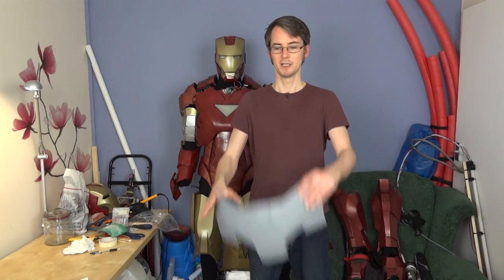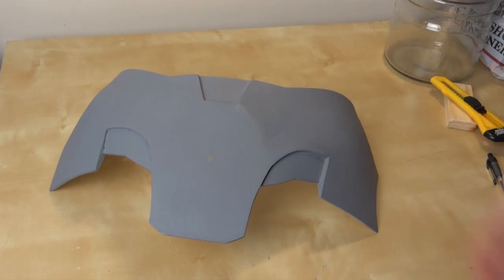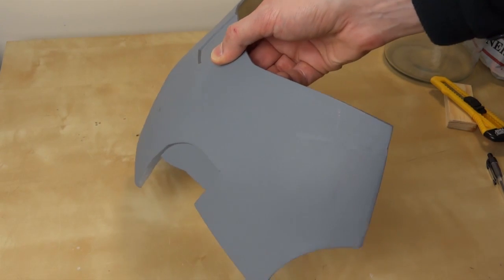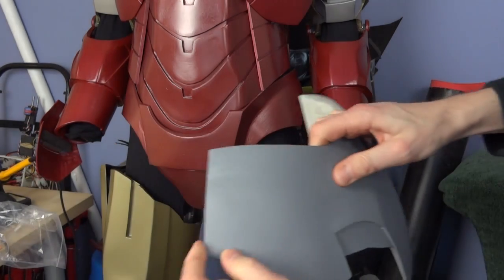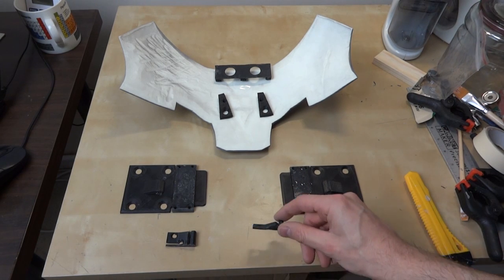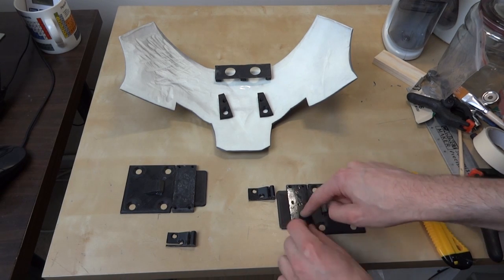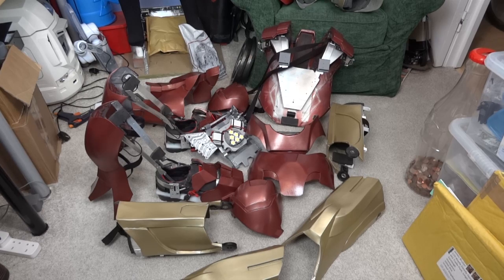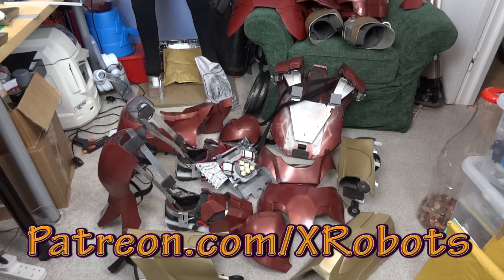Iron Man Power Suit #54 | Suiting Up | James Bruton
This is part 4 of my Iron Man cosplay improved torso strapping system, including suiting up all the pieces so far.

① GENIUS

② XROBOTS